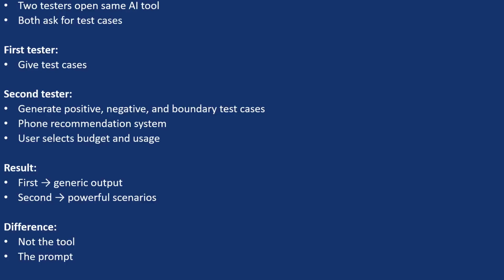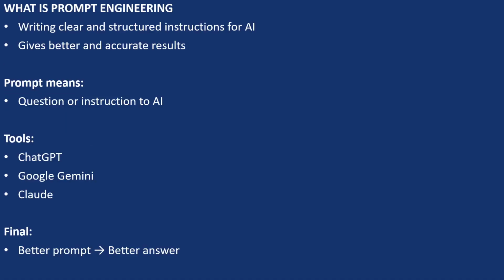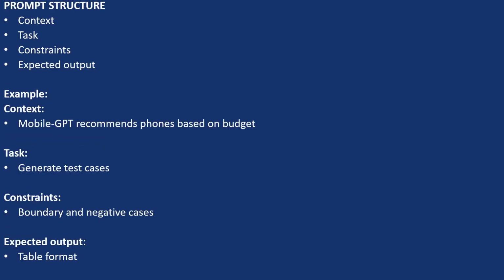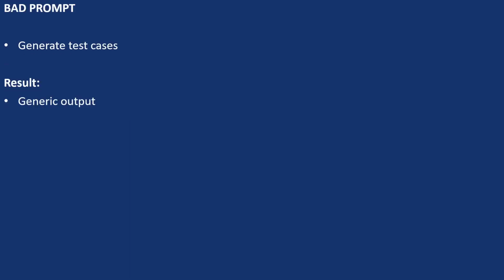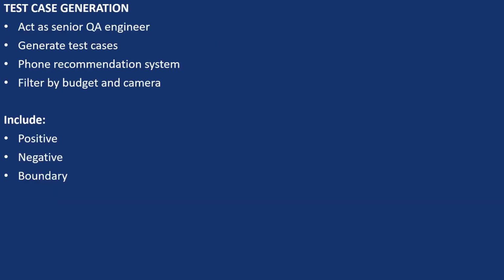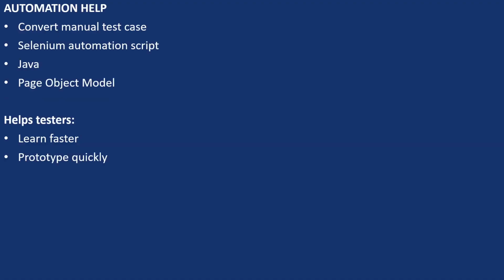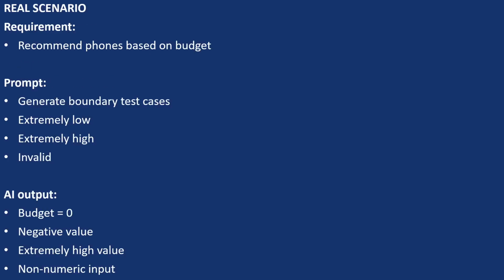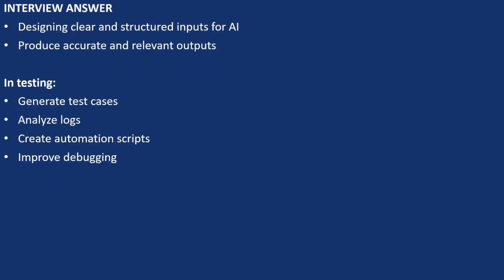Part 16 – AI for QA: Prompt Engineering for Testers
Prompt Engineering Basics for QA | How Testers Use AI Smartly

Want to learn how top QA engineers use AI tools like ChatGPT, Google Gemini, and Claude to generate powerful test cases, debug faster, and improve automation?

In this video, I explain Prompt Engineering for QA professionals in the simplest way possible.

You will learn:

What is Prompt Engineering (easy explanation)

Why it is important for QA testers

Bad vs Good prompts (real examples)

How to generate better test cases using AI

Using AI for log analysis and debugging

Converting manual test cases into automation scripts

Real-world QA scenarios using AI

SDET aspirants

QA engineers using AI tools

Test Case Generation using AI

Debugging using AI

Automation support using AI tools

     Real Example Covered:
Mobile-GPT phone recommendation system
Learn how to generate:
✔ Positive test cases
✔ Negative test cases
✔ Boundary test cases

💬 Interview Tip:
Prompt Engineering is a MUST-HAVE skill for modern QA engineers. Learn how to answer this question confidently in interviews.

📈 Why this matters:
In today’s AI era, testers are not just writing test cases…
They are writing smart prompts to get better results from AI.

Daily QA, SDET, Automation, and AI learning videos in very simple English